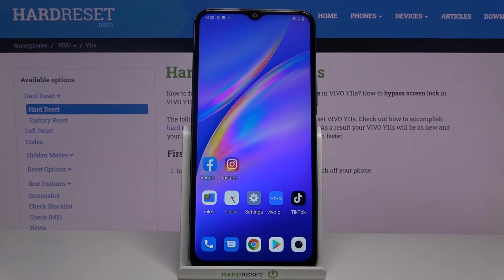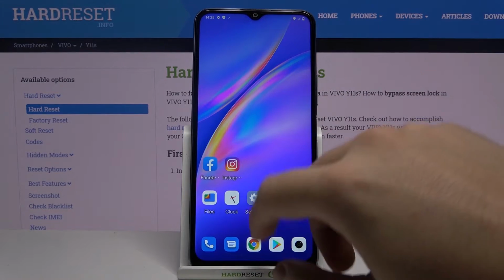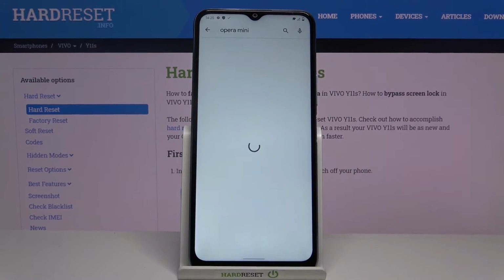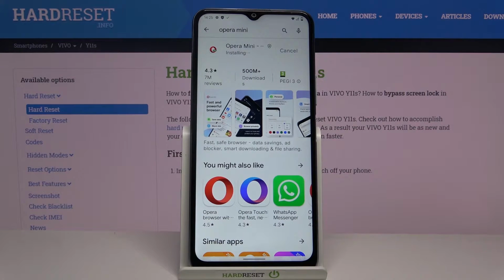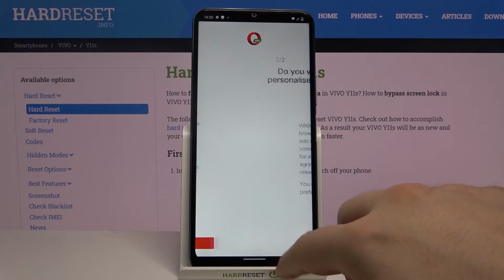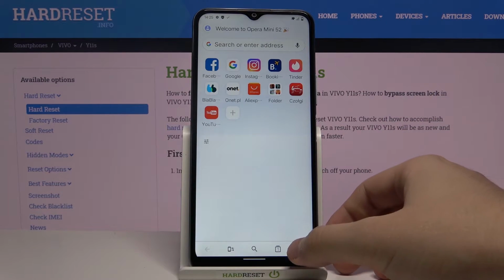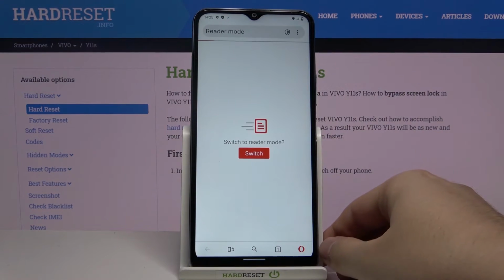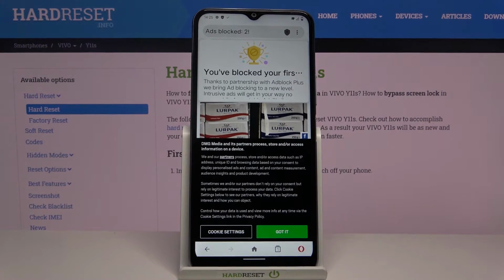How to Block Adverts on Vivo Y11S – Block Ads with Opera Mini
Find out more information about Vivo Y11S:
Hi there! Did you know that you can actually block ads in browser on your Vivo Y11S? In today's video we're going to show you how you can use ad blocker in browser on your Vivo Y11S. In order to disable ads while browsing you will need to download a specific browser. This browser is called opera mini and it has an ad blocker feature installed in it. So if you wish to learn how you can brows the internet without any ads, all you need to do is just watch this short tutorial to the end, follow the instructions described by our specialist and try to perform this operation yourself on your Vivo Y11S.

How to Block Ads on Vivo Y11S with Opera Mini? How to Block Adverts in Vivo Y11S with Opera Mini? How to use AdBlocker on Vivo Y11S? How to activate Ad Blockade in Vivo Y11S by Opera Mini? How to Turn Off Ads in Vivo Y11S with Opera Mini? How to Disable Adverts in Vivo Y11S by Opera Mini?